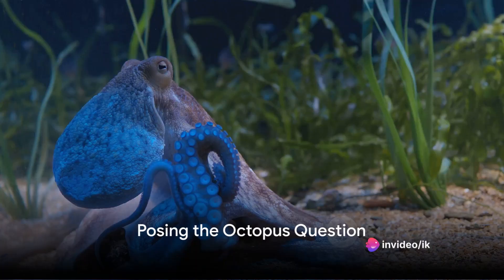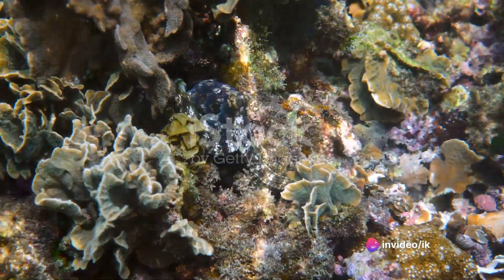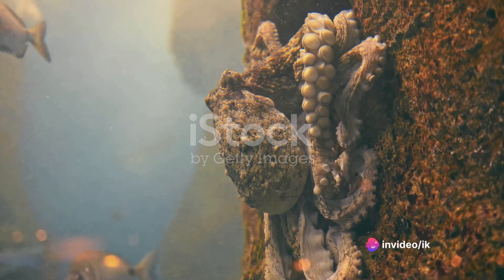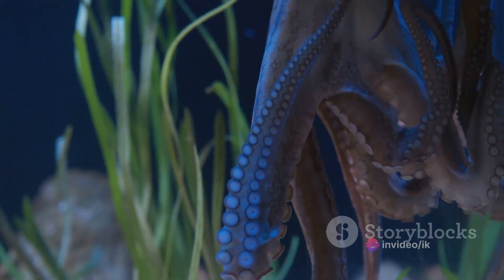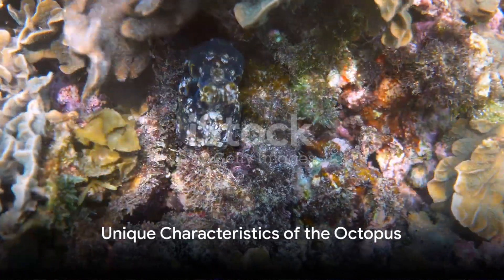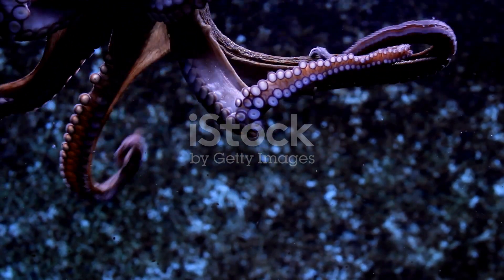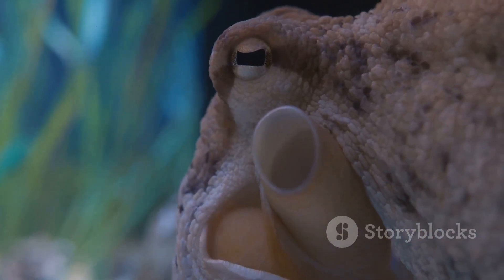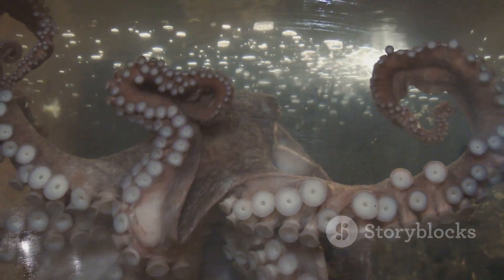Eight Arms of Amazement: Fascinating Facts About Octopuses | Uncommon video by ieef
Top Favorite Websites-

Thanks to invideo AI
You can download video footage from iStock by getty image

In the depths of the world's oceans, a creature of unparalleled wonder and mystery reigns supreme – the octopus. Enigmatic, elusive, and utterly mesmerizing, the octopus is a testament to the extraordinary diversity of life beneath the waves. As we embark on a journey to uncover the captivating facts about these cephalopod marvels, we find ourselves immersed in a world of intelligence, adaptability, and sheer otherworldly beauty.

At first glance, the octopus may appear as an elegant dancer, gracefully navigating the currents with its undulating arms. Yet, this creature's allure goes far beyond its mesmerizing movements. Delving into the realm of anatomy, we encounter a creature with not one, but three hearts, beating in rhythmic harmony to sustain the life force within. This trifecta of pulsating organs orchestrates a symphony of existence, pumping blue, copper-based blood through a creature that seems to defy the norms of the animal kingdom.

One cannot discuss the octopus without marveling at its astounding intelligence. In the vast expanses of the ocean, where survival is a daily pursuit, the octopus stands as a testament to adaptability and cunning. Its brain, while decentralized, is a hub of cognitive prowess. The majority of its neurons reside not in a singular brain but are elegantly distributed throughout its body, culminating in an intricate network of intelligence that allows for unparalleled problem-solving abilities.

The octopus is a master of disguise, a virtuoso of camouflage in the underwater realm. Through a remarkable interplay of chromatophores and specialized skin cells, it can transform its appearance at will, blending seamlessly with its surroundings. This chameleon-like ability serves not only as a means of eluding predators but also as a tool for hunting and communication.

The creature's eight arms, each lined with suckers equipped with a remarkable sense of touch, serve as multifunctional appendages. With their unparalleled dexterity, octopuses can manipulate objects, open jars, and even unscrew lids, showcasing a level of fine motor control that challenges the expectations of invertebrate capabilities.

Yet, the enchantment of the octopus extends beyond its physical feats. These creatures, despite their solitary nature, exhibit a form of communication that transcends the limits of language as we know it. Through a complex interplay of color changes, skin texture alterations, and intricate body postures, octopuses convey a nuanced language that scientists are only just beginning to decipher.

In the world of marine wonders, the octopus stands as a true luminary, an exemplar of the mysterious and awe-inspiring. As we unravel the layers of its existence, we are met not only with a creature of profound beauty but also with a testament to the boundless creativity of nature lurking in the depths of the ocean – a creature whose story continues to unfold in the watery depths, inviting us to explore the depths of our own curiosity and appreciation for the wonders that grace our planet's oceans.

Octo-Wonders: Unveiling the Marvels of Octopus Intelligence"
"Eight Arms of Amazement: Fascinating Facts About Octopuses"
"The Enigmatic Octopus: A Deep Dive into its Intriguing Traits"
"Octo-Insights: Surprising and True Facts About Octopuses"
"Cephalopod Chronicles: Unraveling the Mysteries of the Octopus"
"Inky Mystique: A Collection of Astounding Octopus Realities"
"Tales from the Tentacles: A Journey into the World of Octopuses"
"Octopus Oddities: Quirky and Remarkable Facts You Didn't Know"
"Masterminds of the Deep: Unveiling the Intelligence of Octopuses"
"Beyond the Blue: Amazing Facts About the Ocean's Eight-Armed Wonder